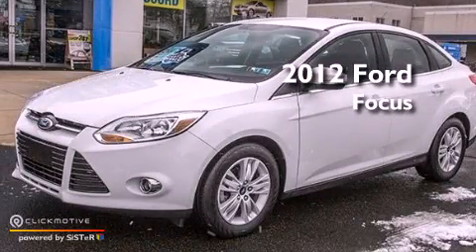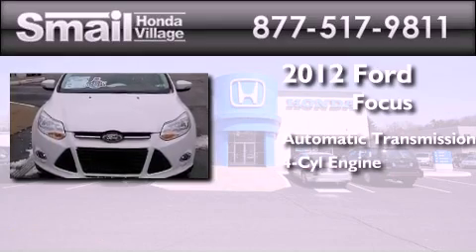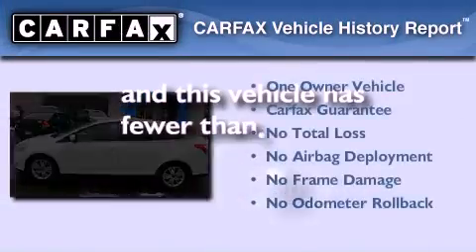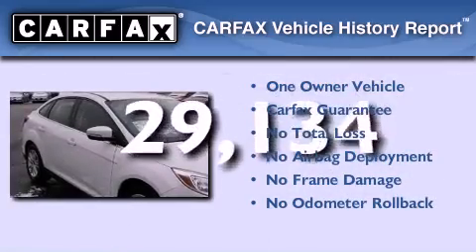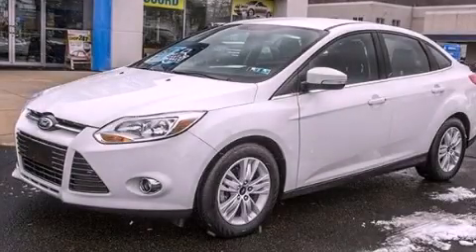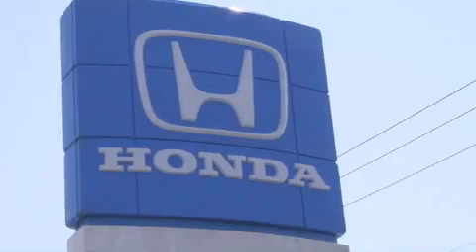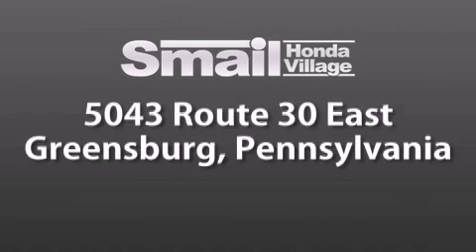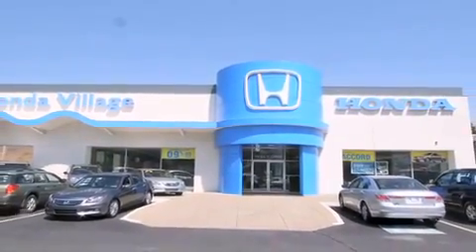2012 Ford Focus Greensburg PA 15601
Year : 2012
 Make : Ford
 Model : Focus

 Trans . : Automatic
 Exterior : White
 Miles : 29,134

 Stock : 99323A